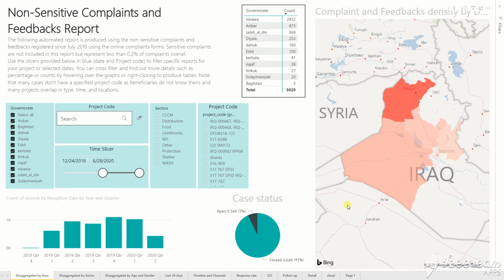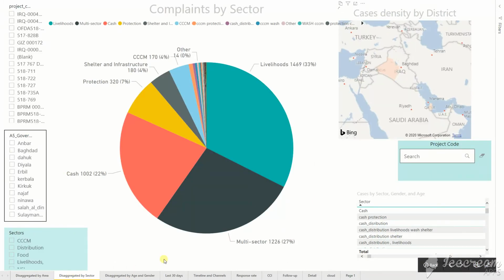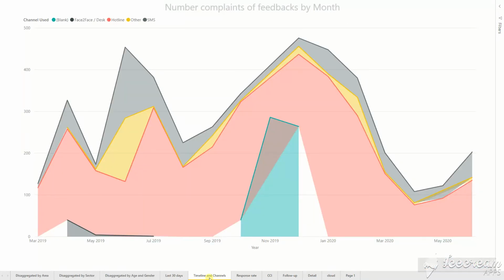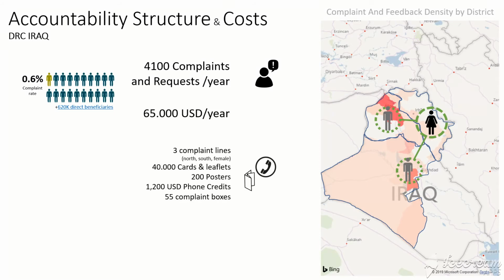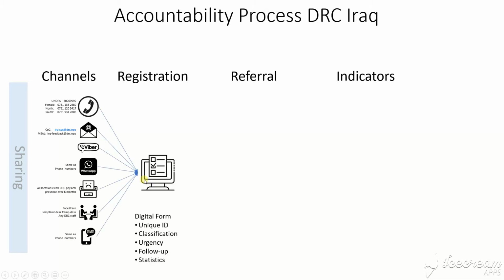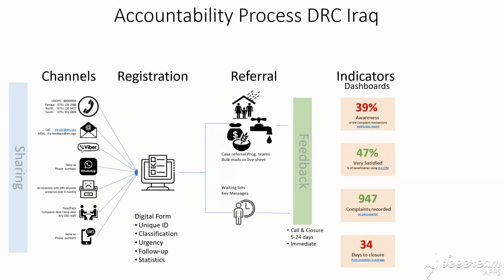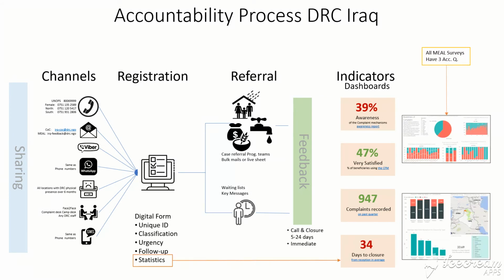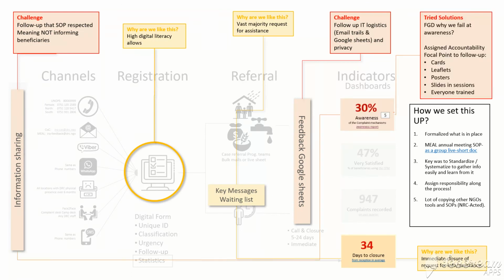Accountability Overview DRC Iraq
This video is a 5 min overview of the accountabily and feedback mechanism to affected populations in DRC Iraq